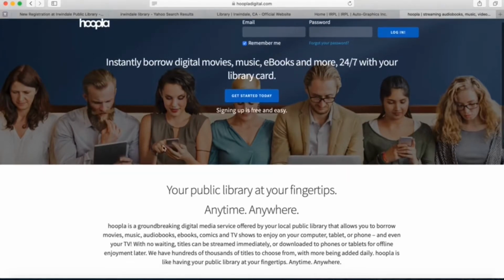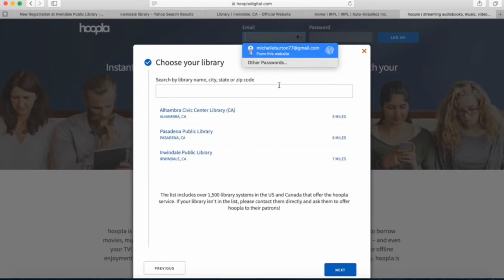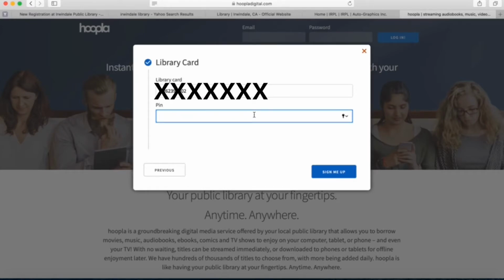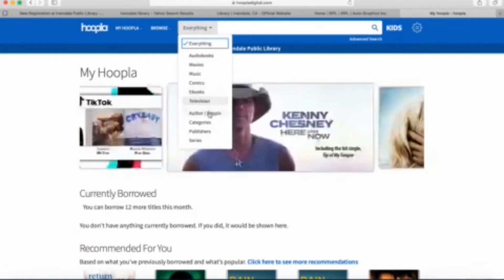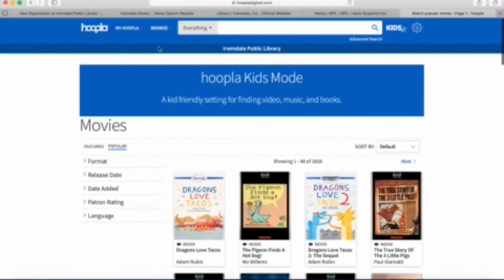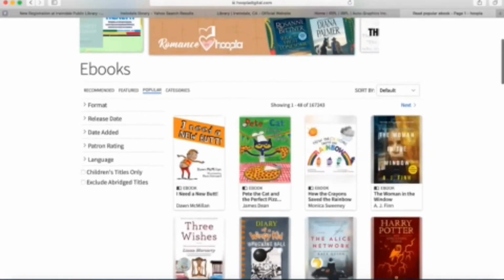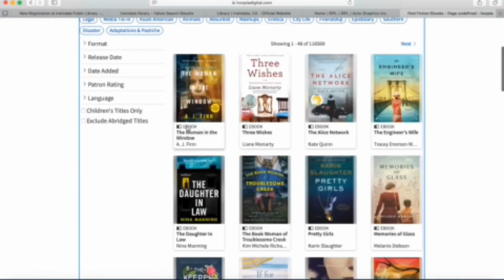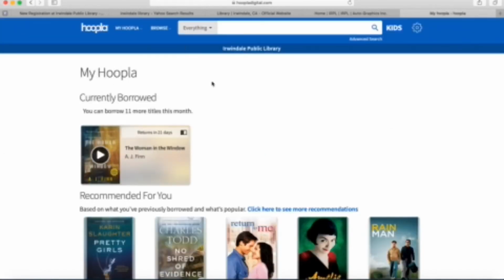Irwindale Public Library: Setting Up a Hoopla Account and Site Overview